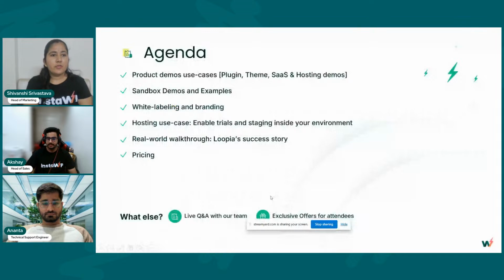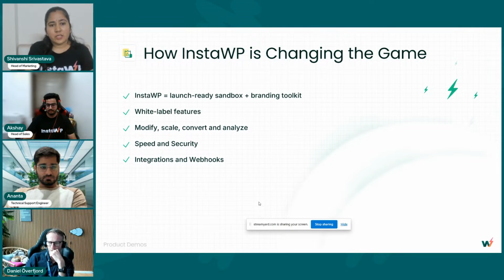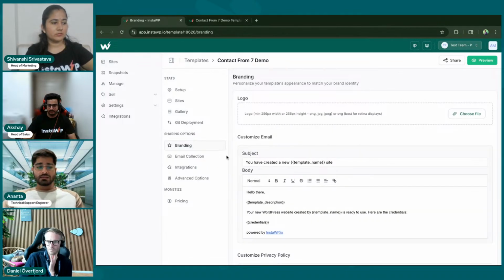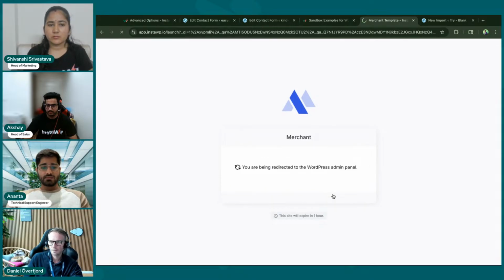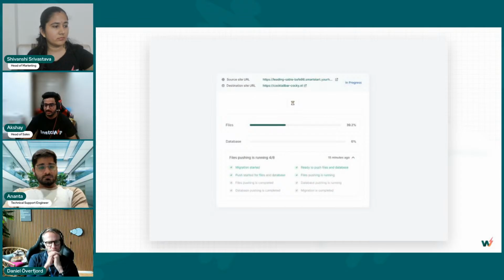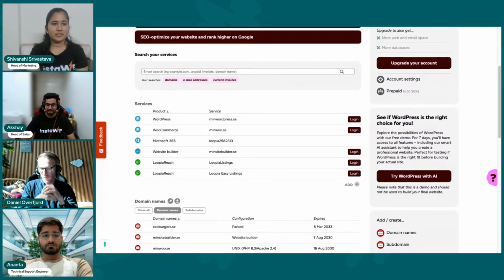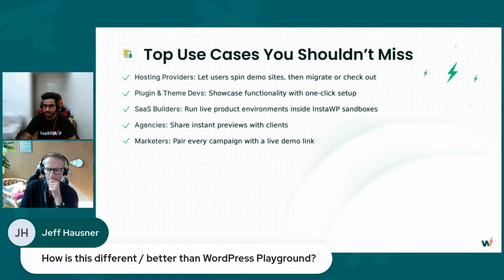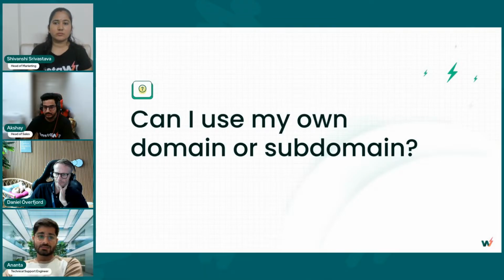InstaWP Townhall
Join us for a deep dive into building demos that convert, featuring not just common plugin/theme demo use cases but hosting-specific workflows, white-labeling powers, and a real-world guest demo from Loopia.

✅ Branded product demos [for Plugin, Theme, SaaS & Hosting providers]
✅ How to create a Public Snapshot and set up a demo
✅ White-labeling tips: Custom domains, logos, and user experience
✅ Hosting use case: Enable trials and staging inside your environment
✅ Real-world walkthrough: Loopia’s success story
✅ Live Q&A with our team